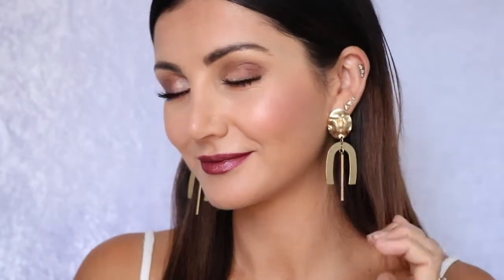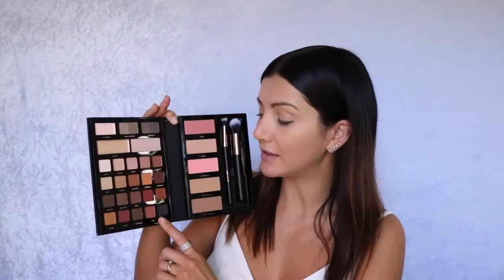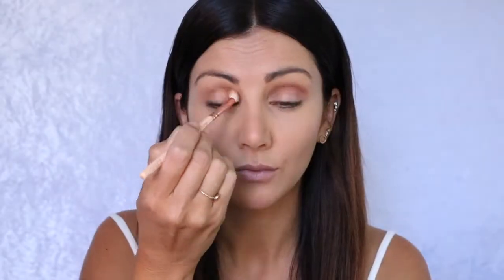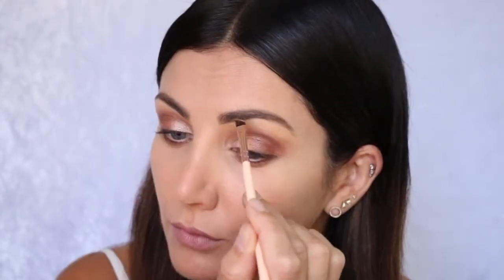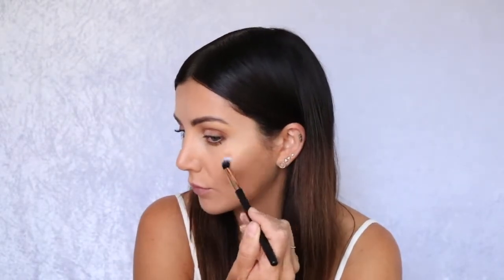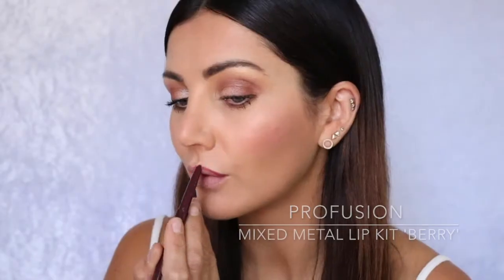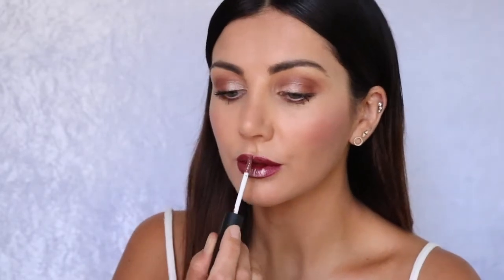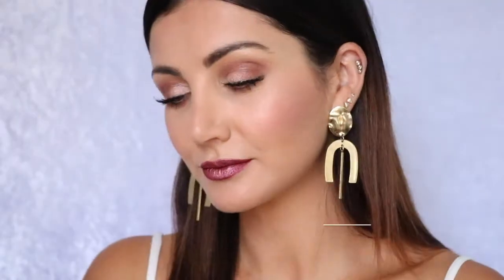Lashes Brows & lips with OzBeautyExpert